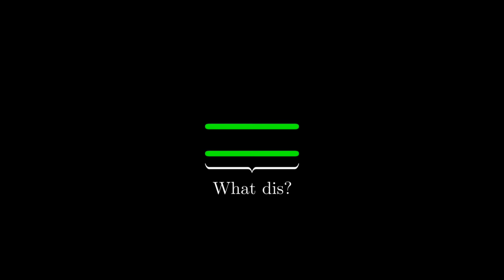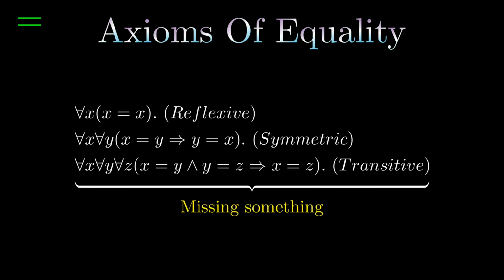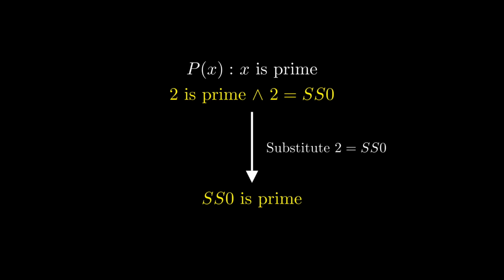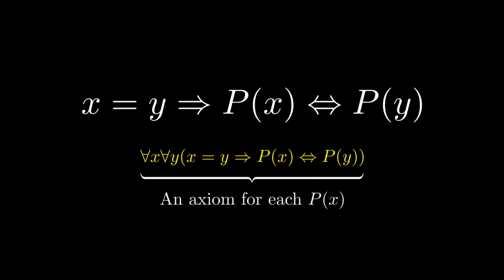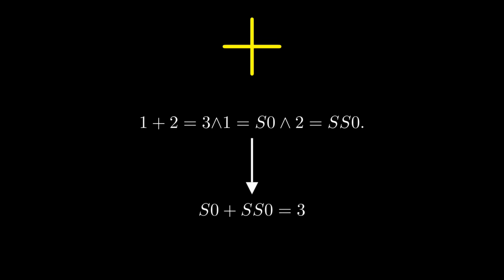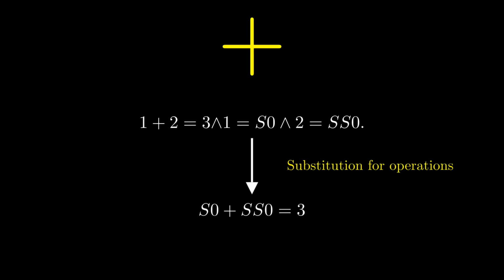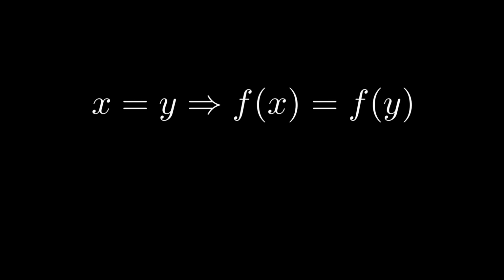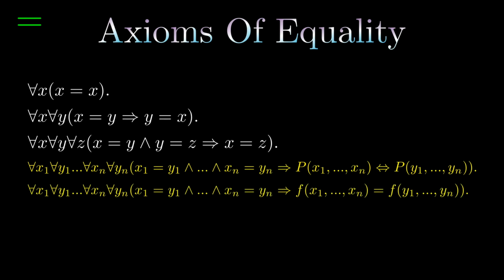Equality.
A short video on the axioms of equality.